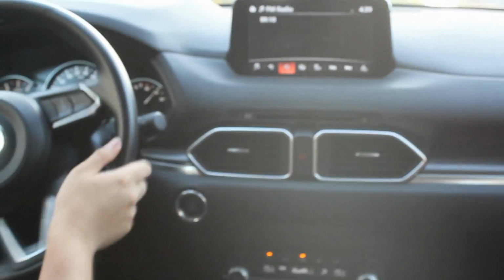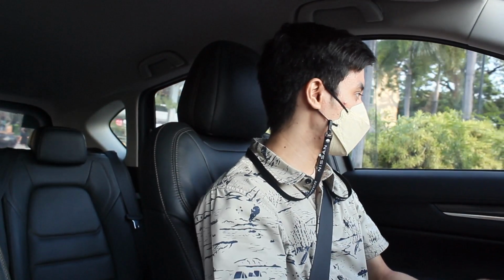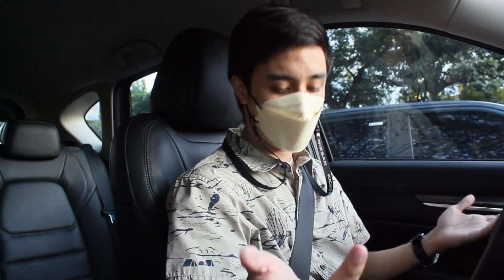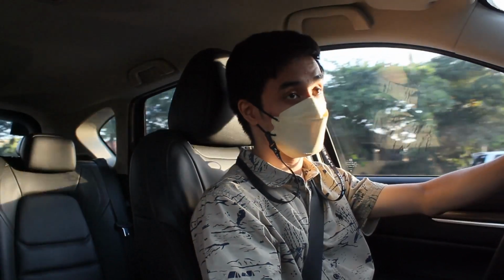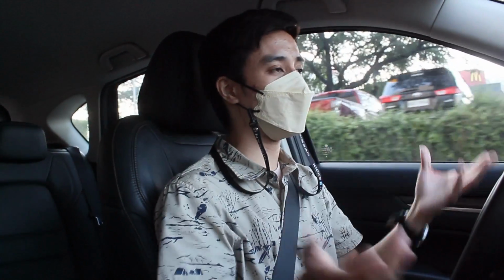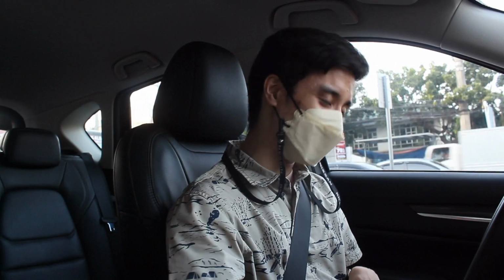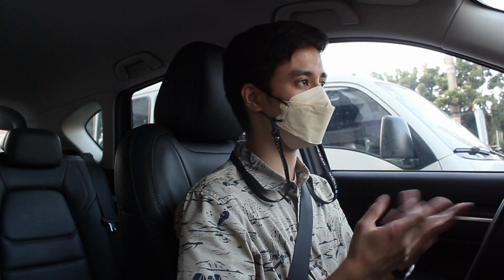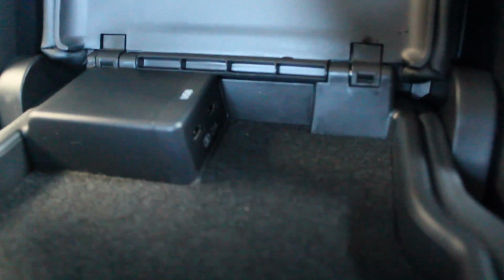2022 Mazda CX-5 2.0 Sport FWD (KF) - This Base CX-5 is Surprisingly Good! | CAR REVIEW #139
The Mazda CX-5 is a compact crossover SUV produced by Mazda starting in 2012 for the 2013 model year lineup. It is Mazda's first car featuring its Kodo design language, as first shown in the Shinari concept car in August 2010. Its platform is used in the Mazda3 and Mazda6, and it is also the first vehicle featuring the company's full suite of Skyactiv technologies, using a rigid, lightweight platform combined with a series of engines and transmissions to reduce emissions and fuel consumption. Skyactiv engines and transmissions were first featured in the 2012 Mazda3.
The second generation CX-5 was unveiled with an overhauled design and new technologies on November 15, 2016 at the Los Angeles Auto Show. The CX-5 is available with Skyactiv-G 2.0 petrol, Skyactiv-G 2.5 petrol and Skyactiv-D 2.2 diesel engines. New features include a new 'Soul Red Crystal' paint colour as well as a new remote-controlled powered tailgate. The 2019 CX-5 adds the engine from the CX-9 as an option. The Philippines was the first ASEAN market to get the second generation CX-5, and is fully imported from Malaysia. The car debuted at the 2017 Manila International Auto Show. Initially offered in 3 trim levels: 2.0 petrol FWD Pro, 2.5 petrol AWD Sport and 2.2 diesel AWD Sport. In late 2019, the 2.5 FWD Sport was added to the lineup. In February 2020, the 2.2 Signature AWD was added to the lineup. In September 2021, Mazda revealed a facelift for the second-generation CX-5 with updated styling and kit. Highlights include restyled bumpers and tailgate with new headlights and taillights, larger tailpipes, a new Mi-Drive drive selector control, updated seats, wireless charging and a revised suspension
Price: ₱1,890,000
Margie Franes (Sales Consultant) - 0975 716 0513

Mazda Alabang Autospectrum Corporation Alabang-Zapote Road, Filinvest Corporate City Alabang, Muntinlupa City 1781 Philippines

Tel. Nos.: (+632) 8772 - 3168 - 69
Tel../ Fax: (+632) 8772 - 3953
Equipment used in the video:
Editing Software: VideoPad Editor by NCH Suite
Filmed With: Canon EOS 600D (Handheld)
Microphone: Boya BY- MM1 Universal Cardioid Microphone
Headphones: Red Dragon Ares Gaming Headset
Mouse: Red Dragon Centrophorus Gaming Mouse
Keyboard: Red Dragon Kumara Wired Mechanical Gaming Keyboard
Laptop: HP Laptop 15-bs1xx